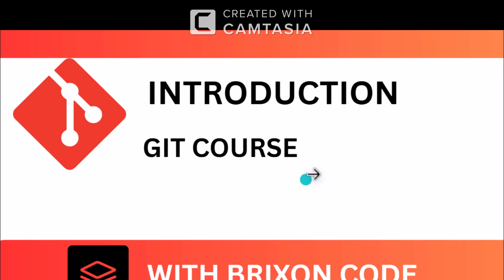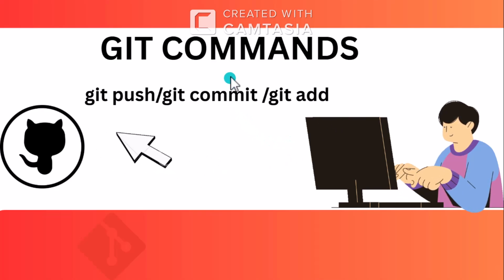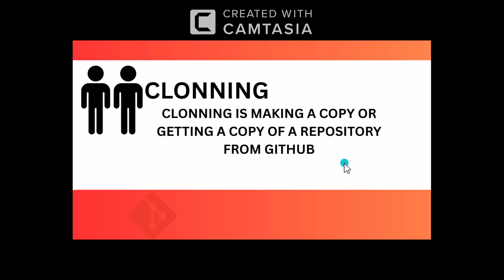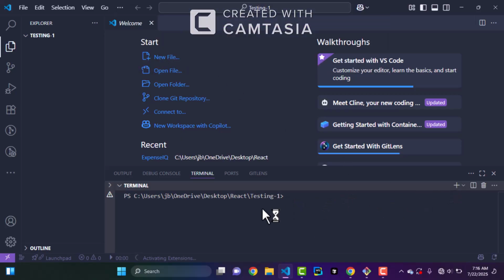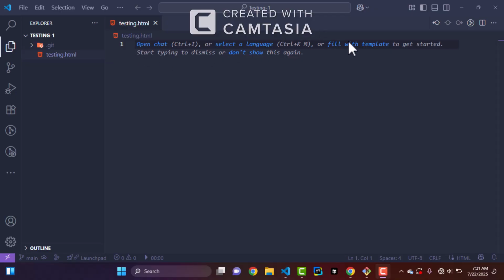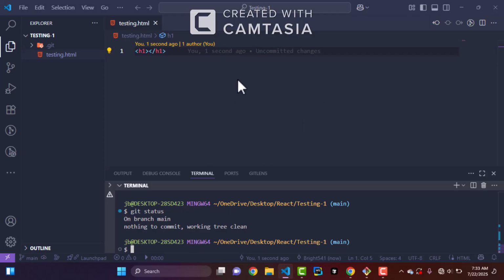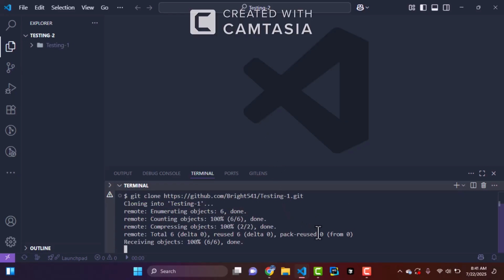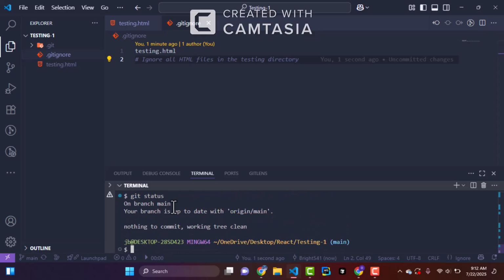Git & GitHub Basics for Beginners (2025) | Full Setup & Workflow Tutorial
🚀 Learn Git & GitHub for Beginners — Full Guide for Web Developers!
In this video, you'll learn what Git and GitHub are, how to install Git, create a repository, clone, push code, use .gitignore, and even connect Git to VS Code.
Whether you're building your first project or just trying to understand version control — this is the perfect place to start!

🧠 What You’ll Learn:
What is Git & why it's important

What GitHub does and how it helps developers collaborate

How to create and link repositories

How to push and ignore files properly

Using Git with Visual Studio Code

Connect with other learners, ask questions, share your projects
📁 Access My GitHub Repos & Examples:
Check out all code used in this video
If you enjoyed this video and want more tutorials on Git, GitHub, React, JavaScript, and web development tools, make sure to: